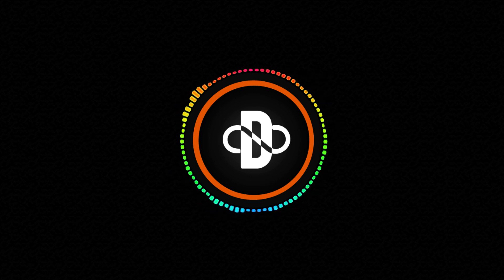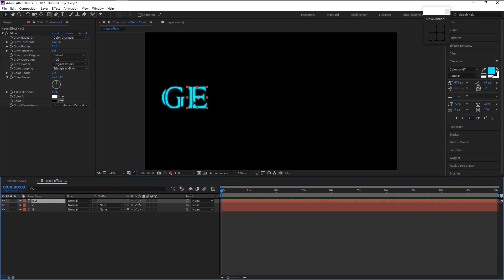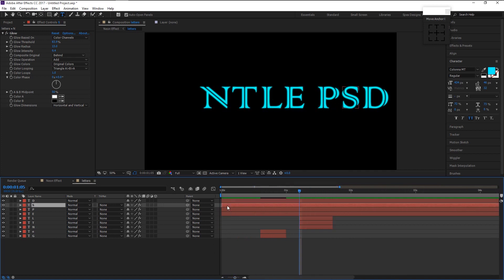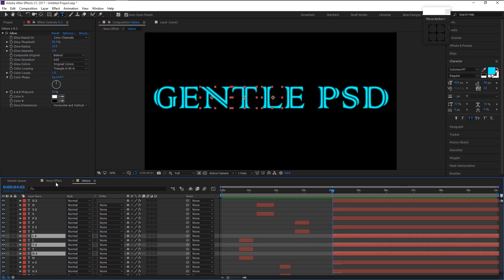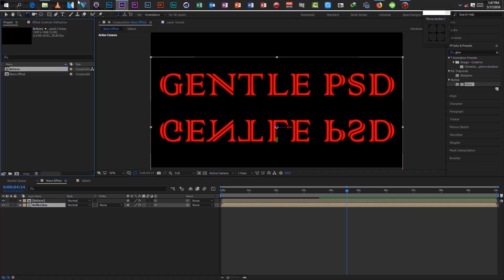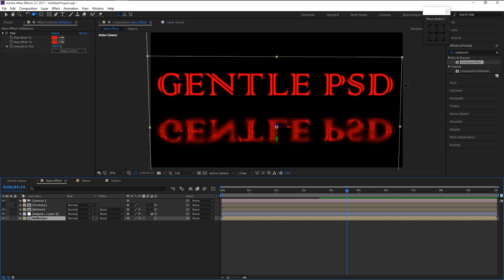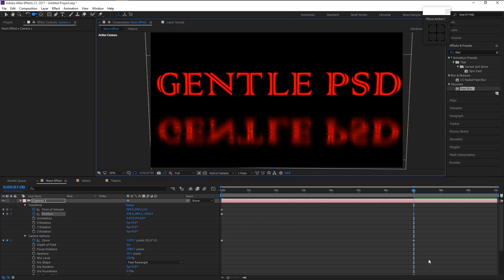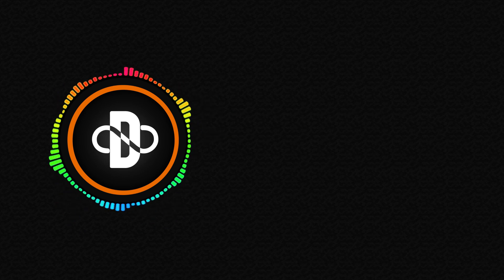Create Neon Title Reveal Animation in After effects